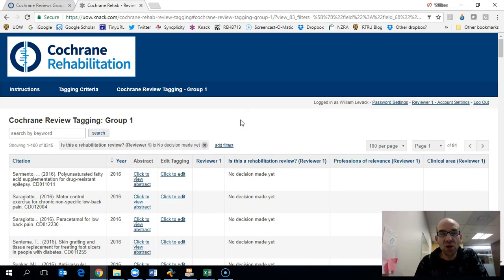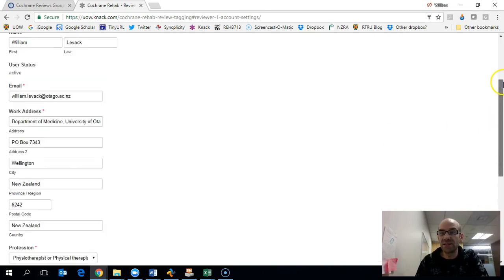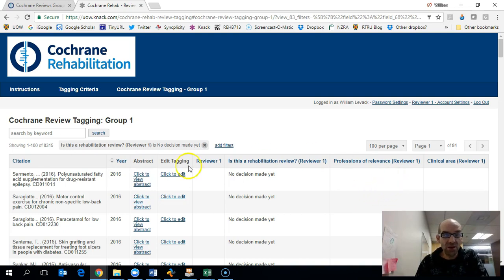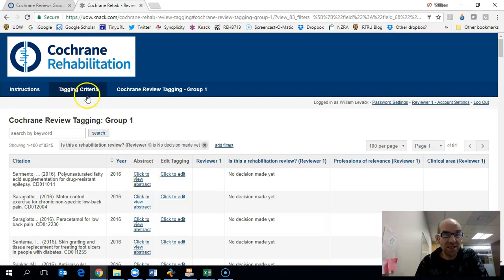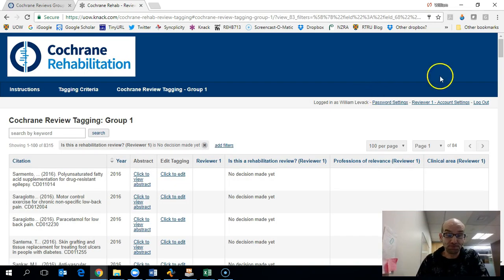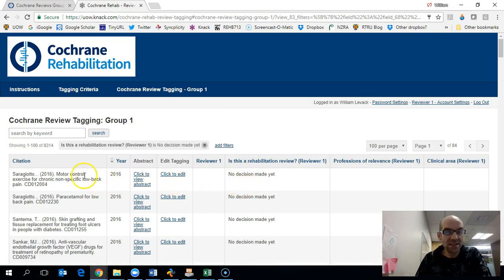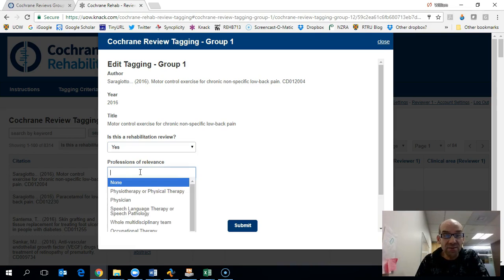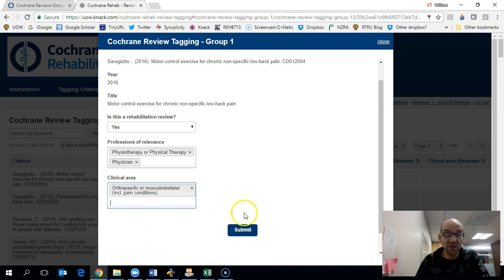Cochrane Rehabiliation - Tagging Database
This is an instructional video for people helping me with the identification of rehabilitation relevant reviews in the Cochrane library.  To see the product of our work (which has just started) visit the Cochrane Rehabilitation website, under the "Evidence" tab

William Levack is an Associate Professor in Rehabilitation and Academic Head of the Rehabilitation Teaching & Research Unit (RTRU) in the Department of Medicine at University of Otago Wellington, New Zealand.